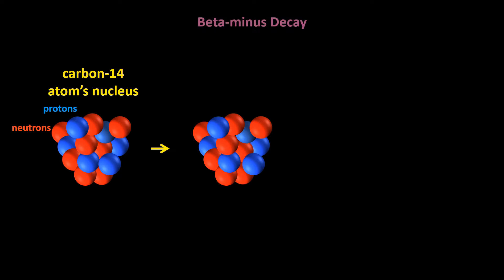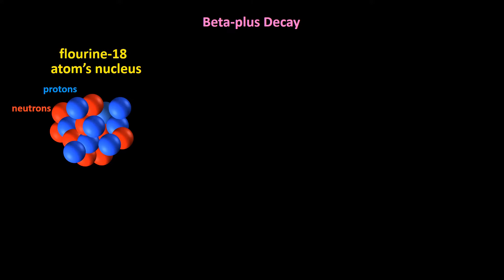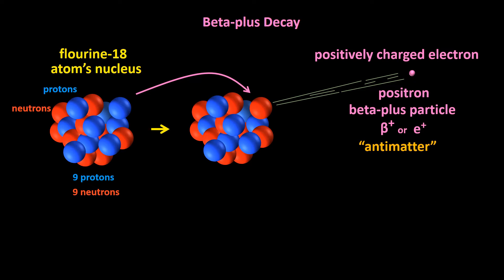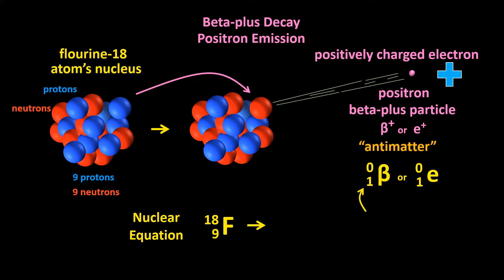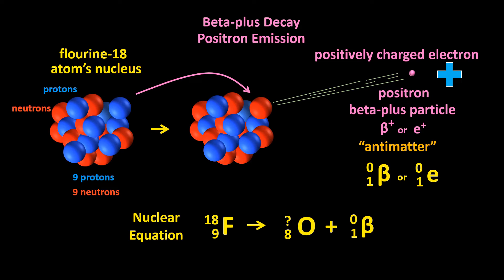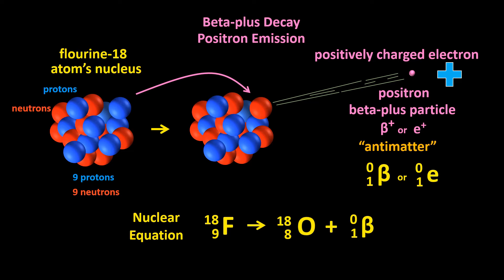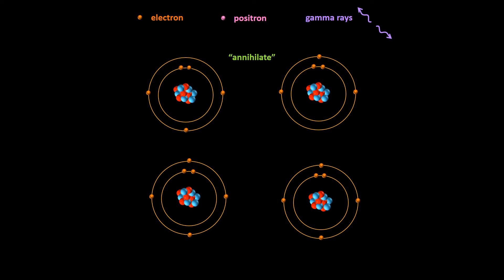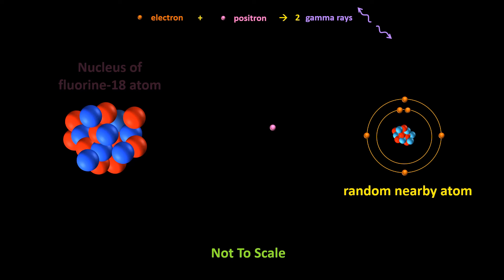Beta-Plus Decay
Beta-plus decay is an atomic process that produces positively charged electrons (which are called positrons). The positrons then soon collide with electrons (normal electrons) and the two completely annihilate one another. This process produces two gamma rays.
This video is a short excerpt from Shedding Light on Nuclear Radiation Episode 4: Beta-Plus Decay.
The Shedding Light on Nuclear Radiation series teaches students all the essentials of nuclear radiation. Each program comes with an outstanding student activity sheet.